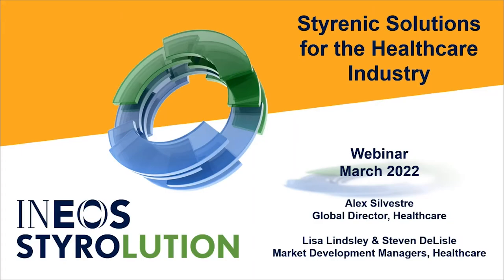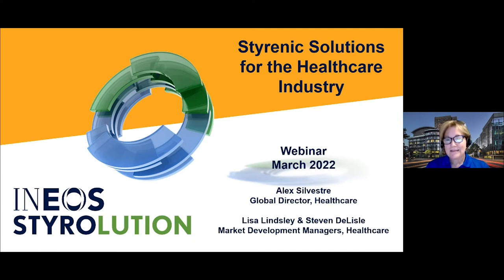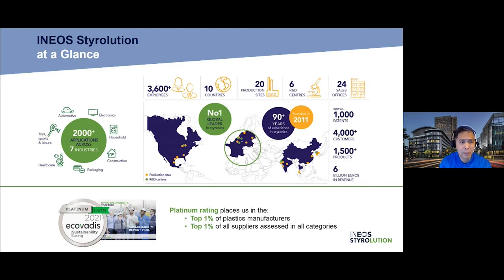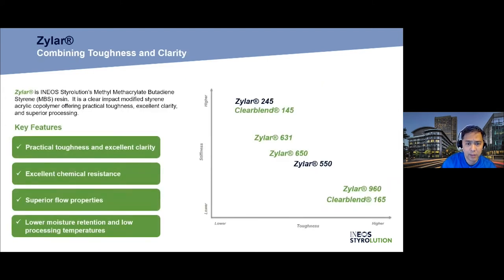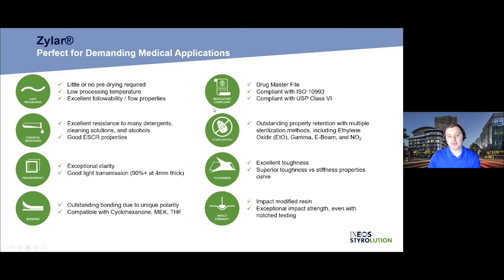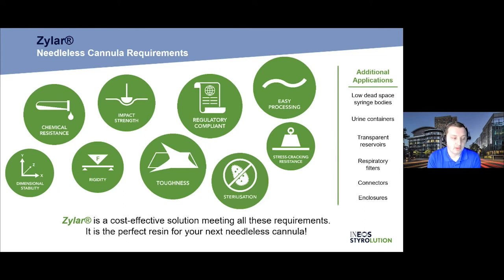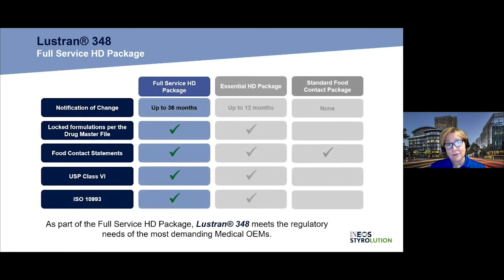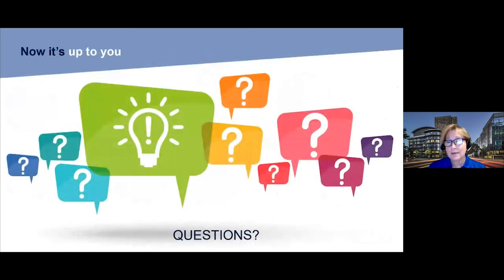Styrenics Solutions for the Healthcare Industry - Americas webinar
In this webinar we talk about two key resins in our healthcare portfolio. Zylar® is an impact modified styrene acrylic copolymer offering excellent clarity, superior processing, and an attractive balance of toughness and stiffness. Lustran® 348 is a Acrylonitrile Butadiene Styrene (ABS) resin with an exceptional balance of physical and mechanical properties, as well as excellent chemical resistance to common healthcare cleaner and disinfectants.  Both materials come with robust regulatory support in the form of our Full Service and Essential HD Packages, which include biocompatibility statements, a Drug Master File, and other critical healthcare regulatory support.

This webinar is intended for educational use only and does not replace independent professional judgement.
Therefore: please do not solely rely on the information herein. We encourage you to further your own research.